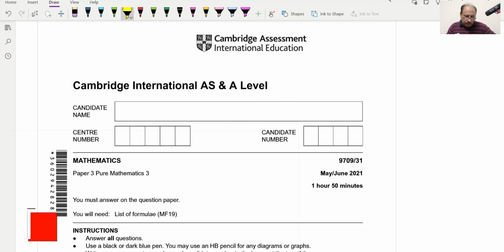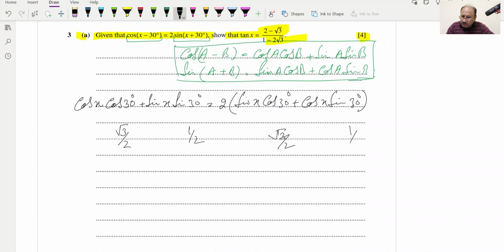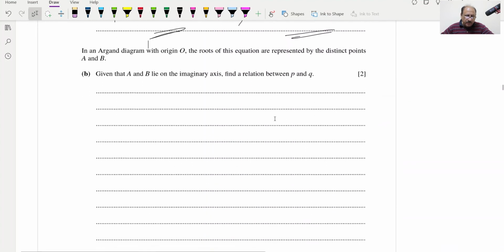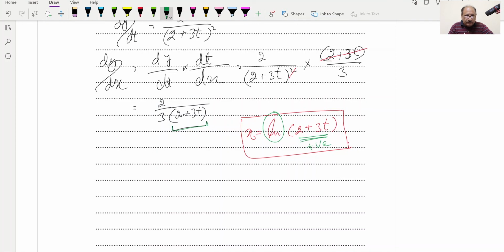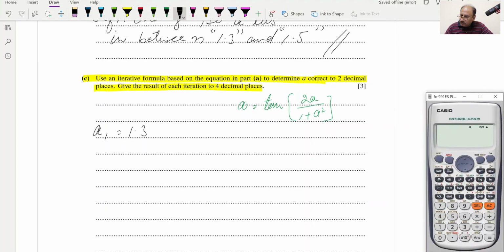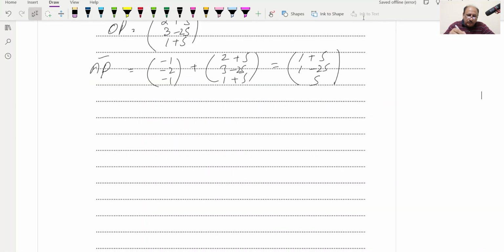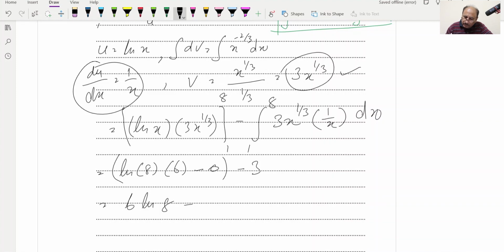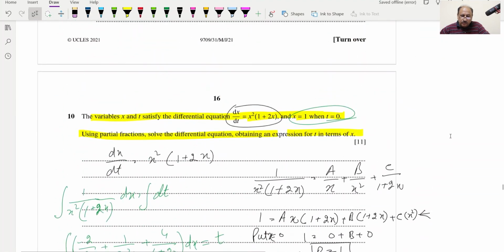9709/31/M/J/21 | CAMBRIDGE | PURE MATHEMATICS | 2021 | #9709​/31/MAY/JUNE/2021 #9709​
Timestamps:
- Start 00:00
- Question 01 0:22
- Question 02  7:15
- Question 03  10:56
- Question 04  18:26
- Question 05  23:17
- Question 06  34:58
- Question 07  43:54
- Question 08  55:42
- Question 09  1:09:52
- Question 10 1:19:59